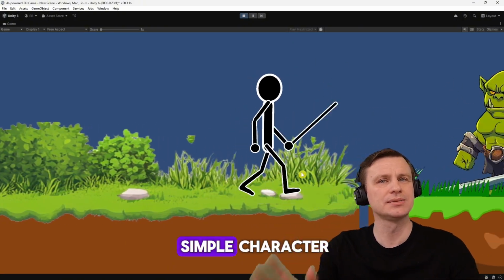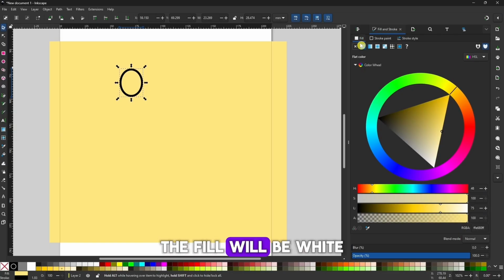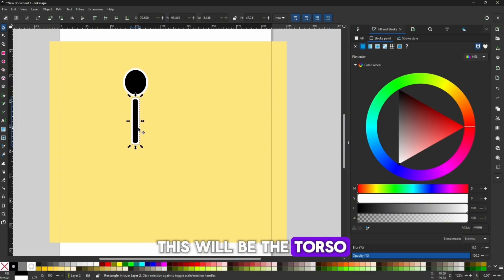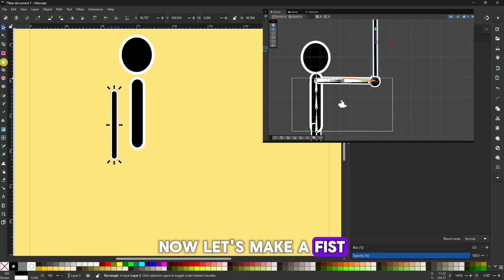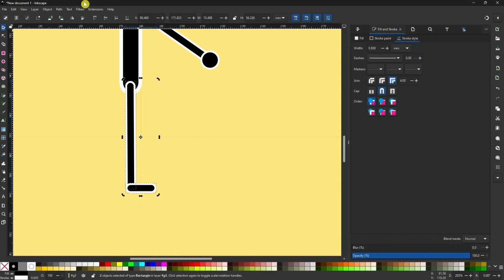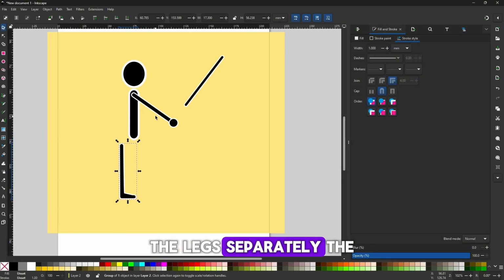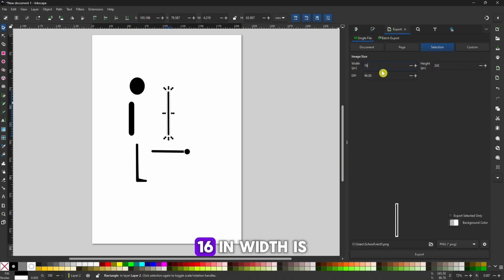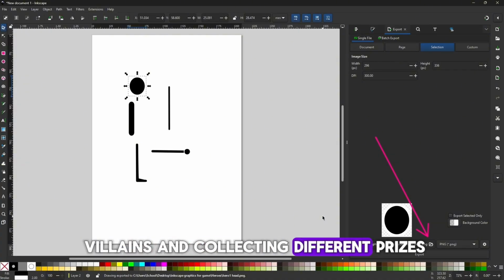Inkscape for Game Dev – Lesson 17. Very Simple Character